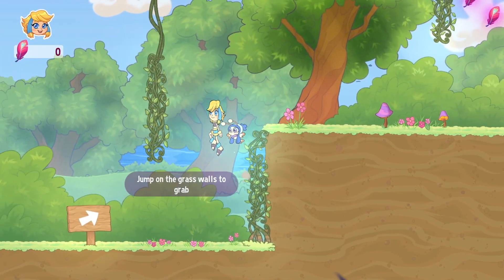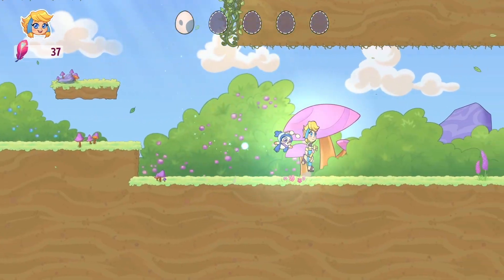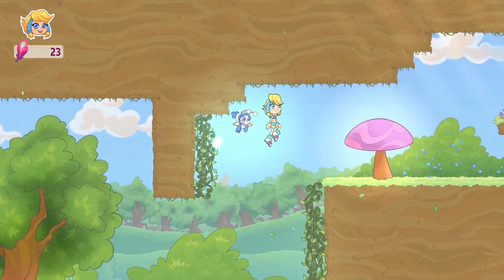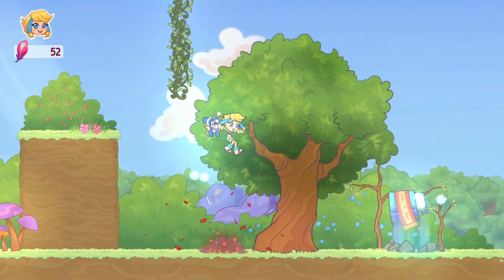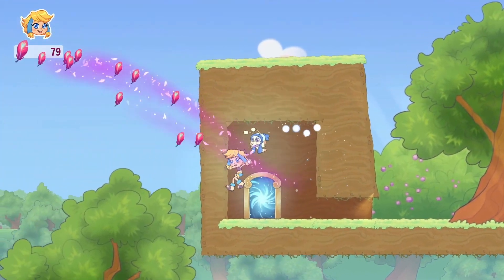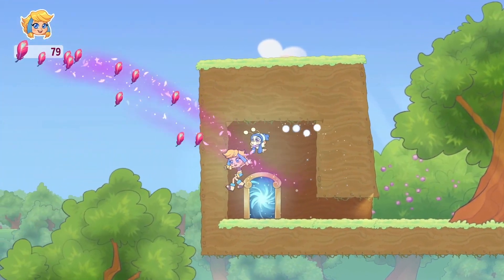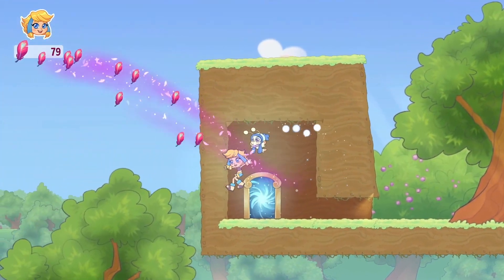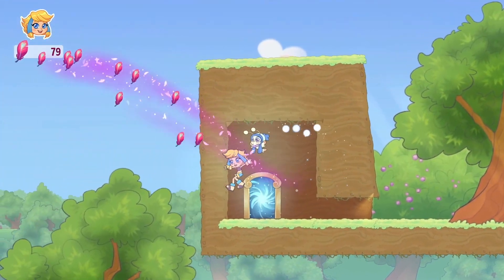Lila's Tale and the Hidden Forest - Review - Xbox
In this classical-inspired 2D game, players will cross challenging sceneries with magical themes, join forces with forest animals and defeat enemies that are ruining the forest. Main characters Lila and Flee are also quite the duo!

Discover the secrets of the Hidden Forest of Solaria, its woods, desert and frozen mountains. Venture together with Lila and friends!